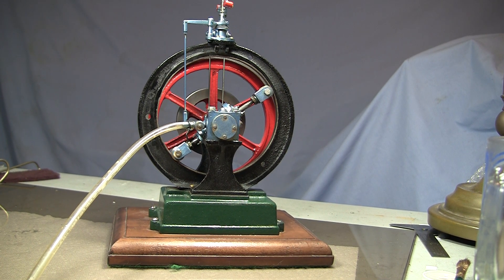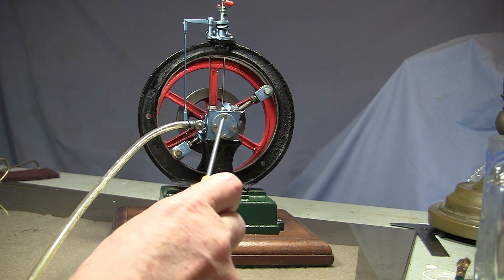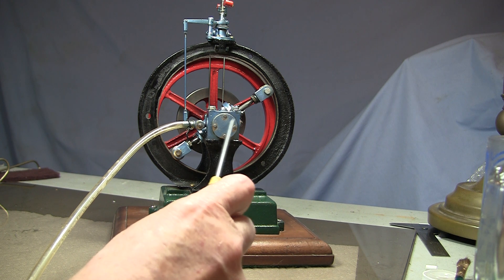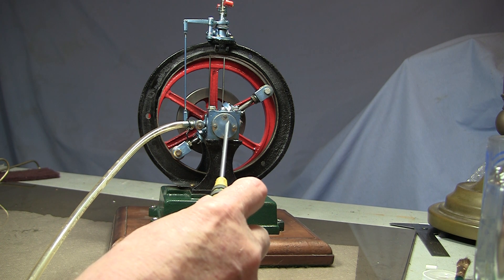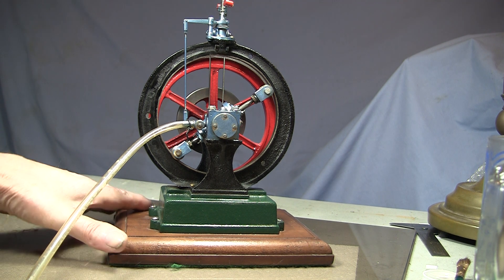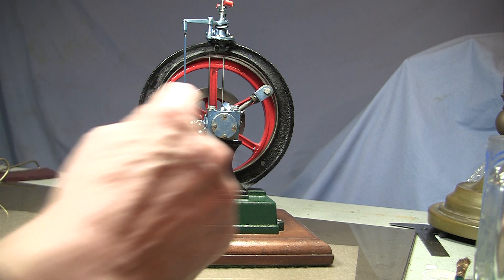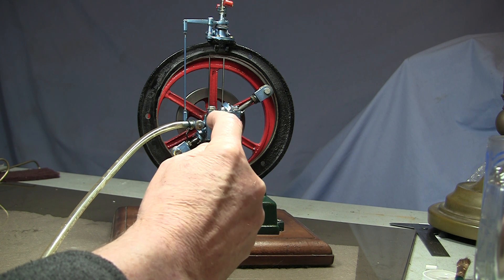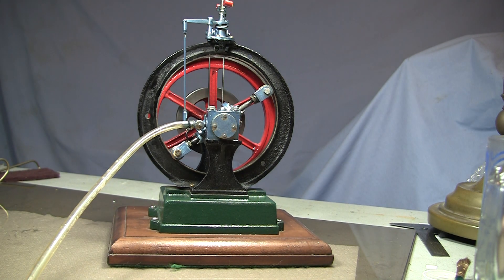W A Coombers rotary engine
This is a model of a W. A., Coombers rotary steam engine. This engine was made from castings. The shaft is actually hollow and divide into halves, one half for each side if the piston. A slotted bushing admits air and exhausts gas via slots machined in tow different locations, each matching the hole drilled in the hollow shaft. As the shaft rotates, the corresponding hole will alternate being open to the inlet and exhaust slot in the bushing.